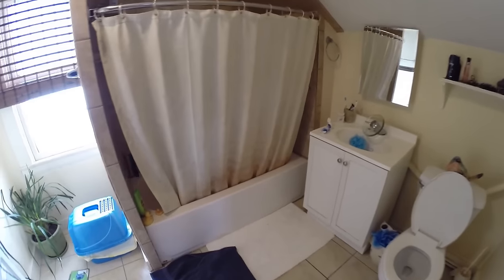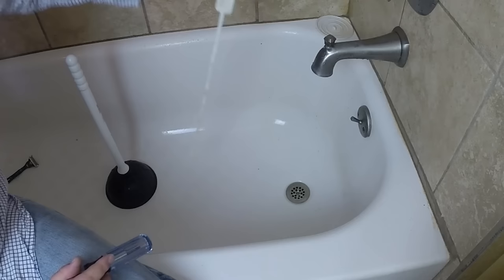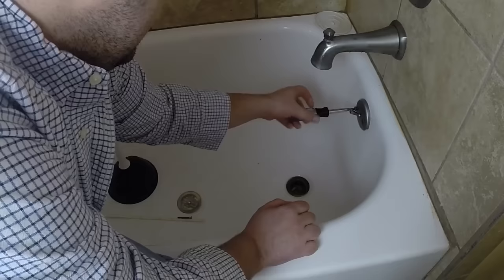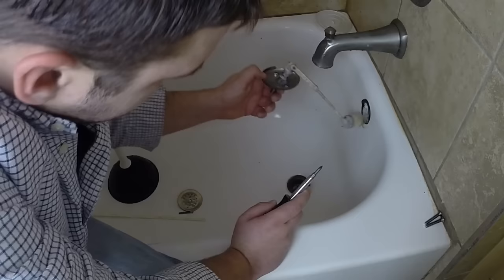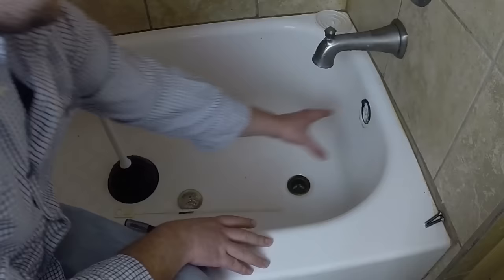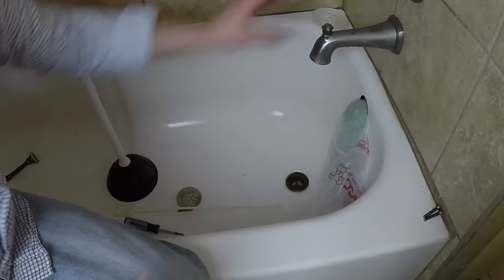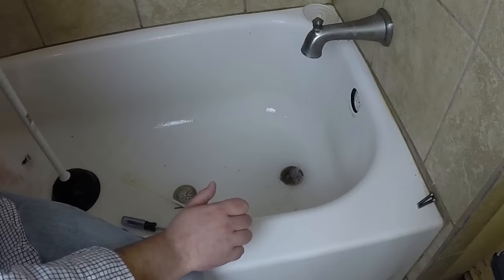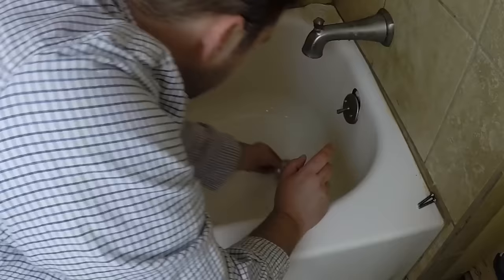How to Unclog your Bathtub Drain in 5 minutes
How to Unclog your Bathtub Drain in 5 minutes -= Get the drain cleaner wand that I use in video here (3 for 5 bucks!!)